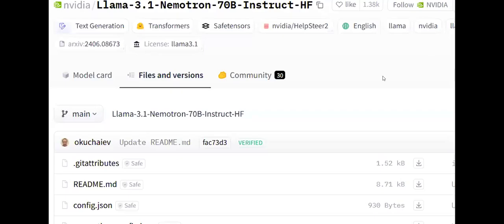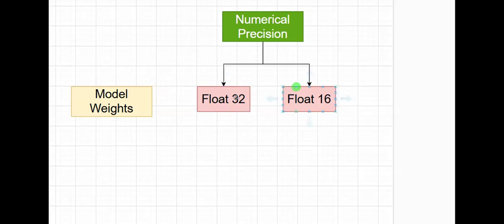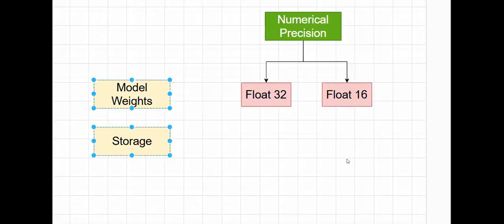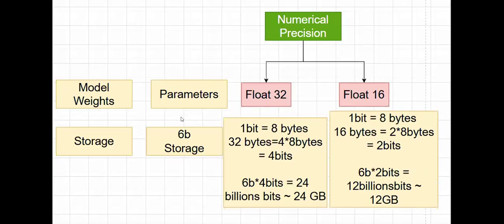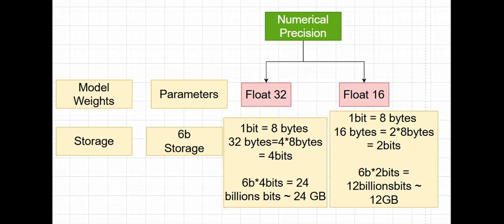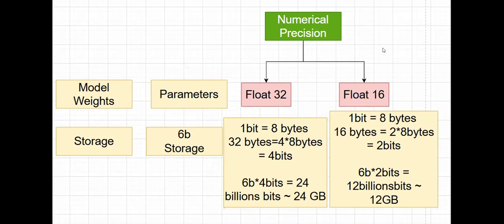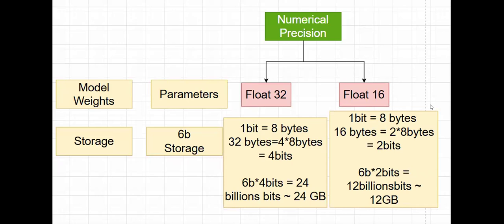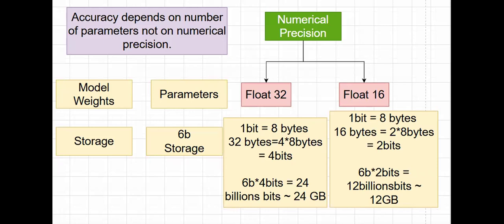NumericalPrecision or BF16 and BF32 in LLM models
### Playlist Video Title Suggestions:
1. **"Understanding Numerical Precision in LLM Models: BF16 vs BF32 Explained"**
2. **"BF16 and BF32 in LLM Models: A Deep Dive into Numerical Precision"**
3. **"Numerical Precision in Large Language Models: BF16, BF32 & Performance Insights"**

### Playlist Video Description:
Explore the crucial role of numerical precision in large language models (LLMs) and how it impacts model performance, efficiency, and scalability. This playlist breaks down the differences between BF16 (Brain Floating Point 16) and BF32, examining their significance in LLMs and why these precision formats are essential for achieving high performance in deep learning applications. Whether you're working with AI, ML, or neural networks, understanding numerical precision is vital for optimizing model accuracy and computational efficiency. Dive into topics like precision trade-offs, performance benchmarking, and use cases for BF16 and BF32 in real-world LLM applications.